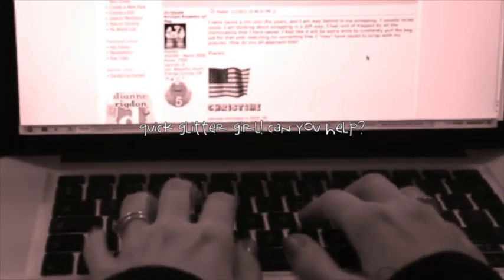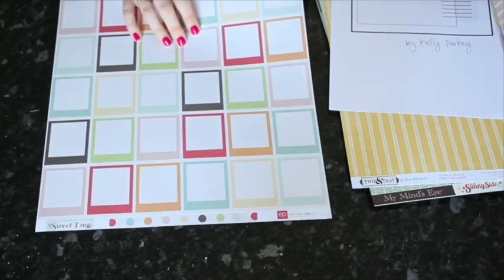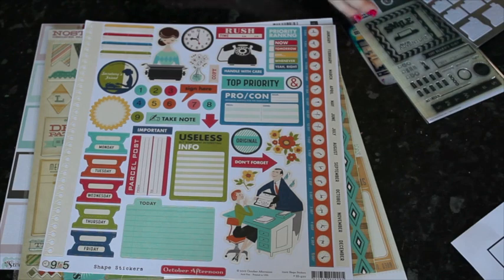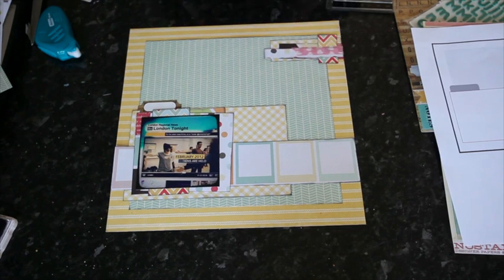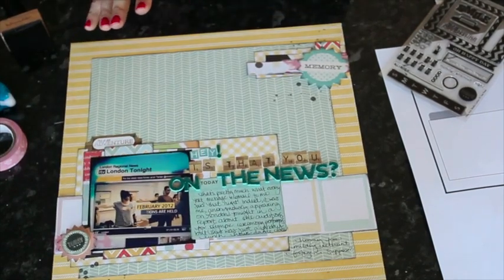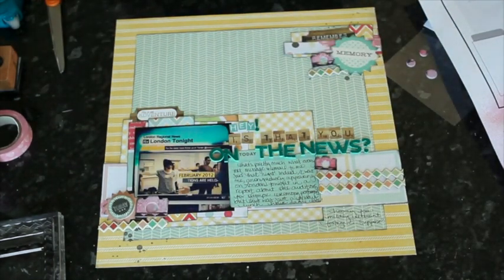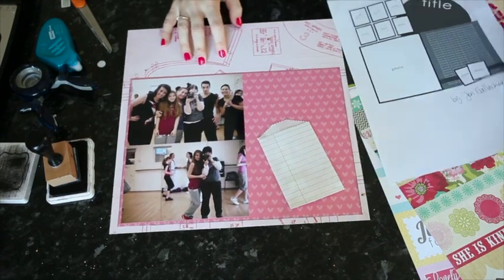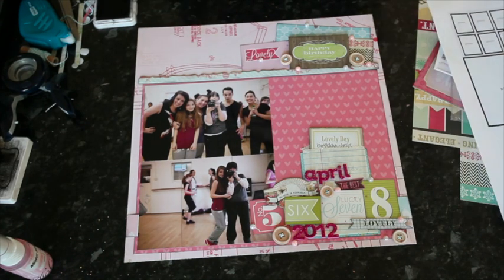Glitter Girl Adventure 022 :: Sketch It in Your Style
For further details, including more scrapbook pages and a full list of featured products, please

This week Glitter Girl looks at taking a sketch and making something in your own style, something currently being discussed on the General Scrapbooking message board at Two Peas in a Bucket. This week her adventure takes her through two new layouts, each using a sketch from Two Peas - one from Kelly Purkey's 12 months of Sketches and one from Jen Gallacher's Stretch your Sketch class.